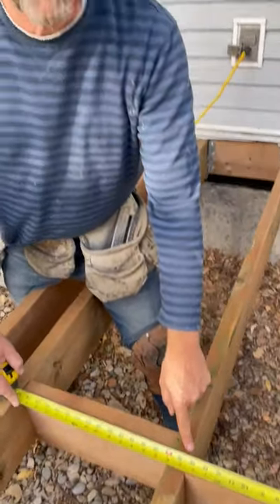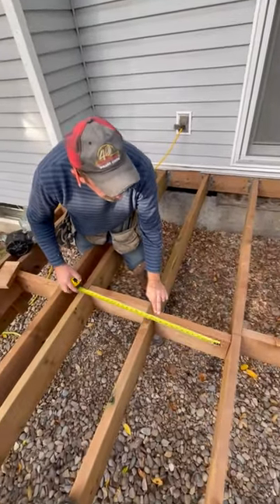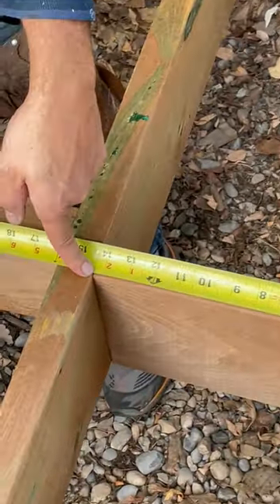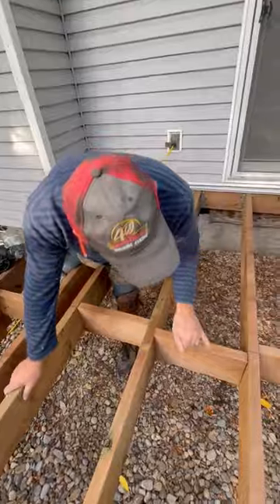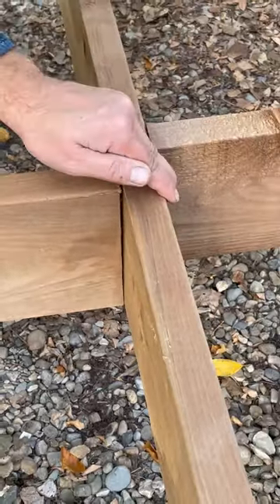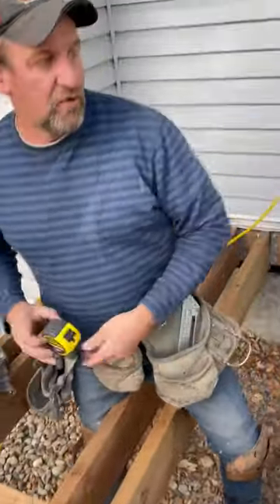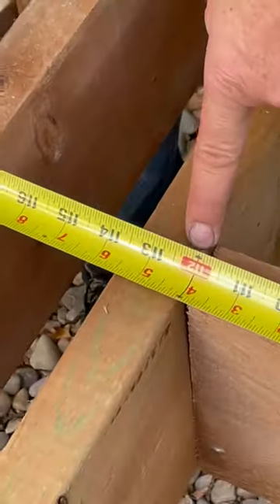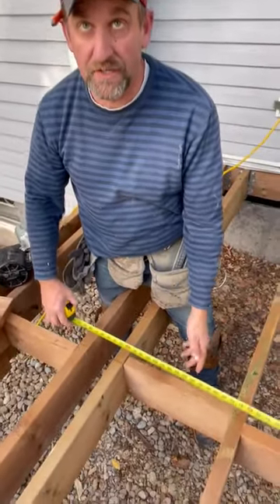Deck Joist Bridge Blocking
A small tip to get your deck joists straight when installing bridge blocking. Design for imperfections to avoid imperfections